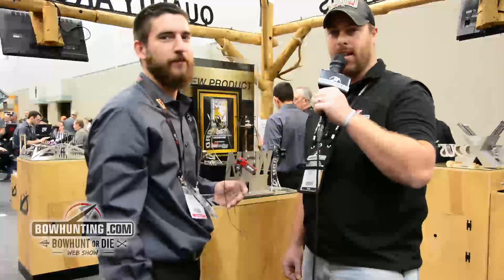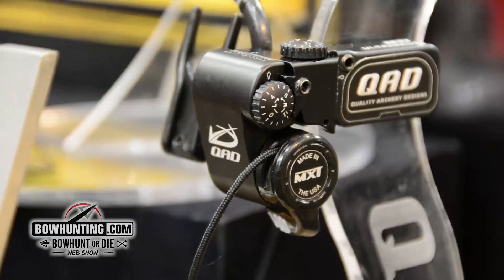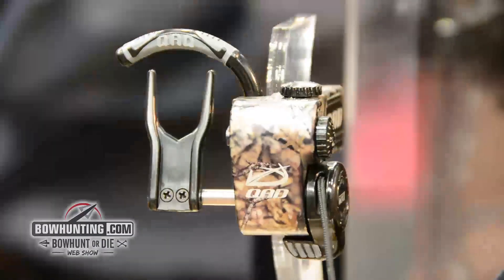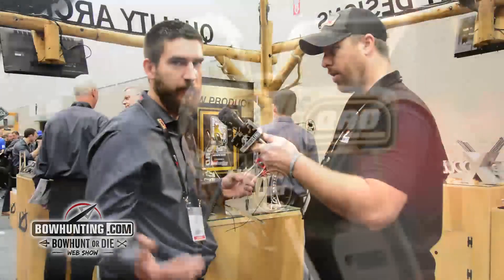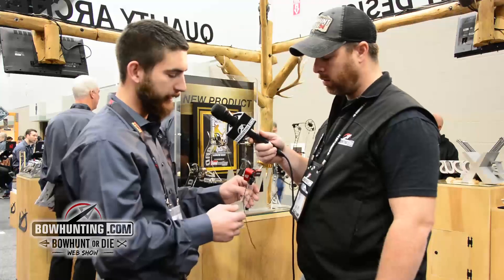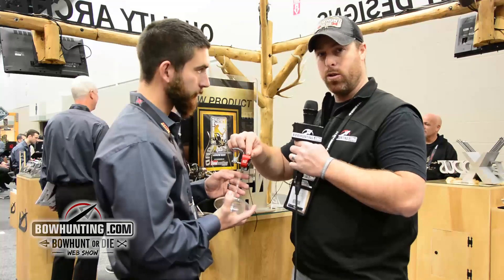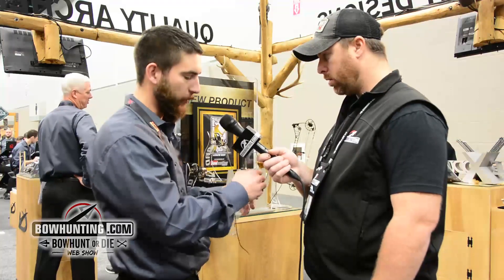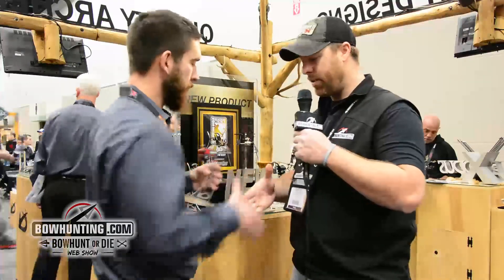QAD MXT Rest 2017 ATA Show